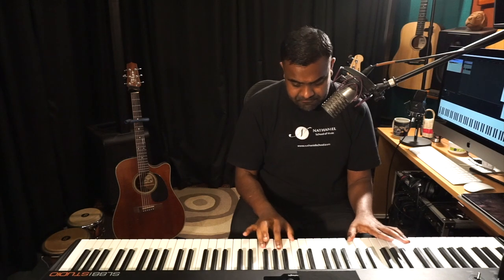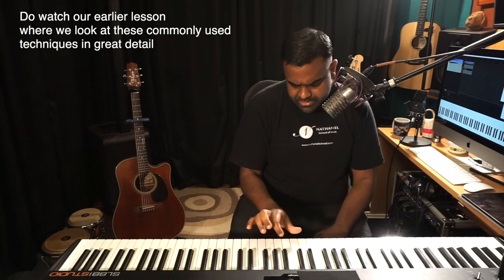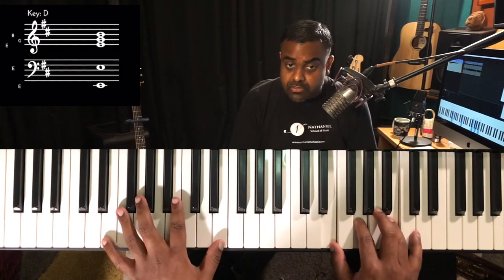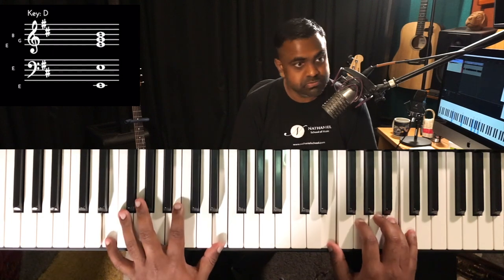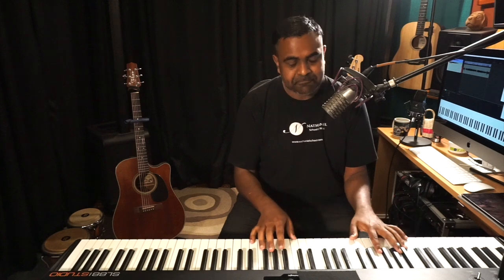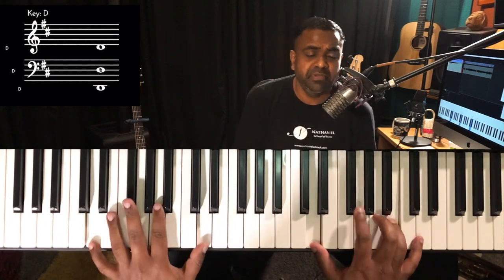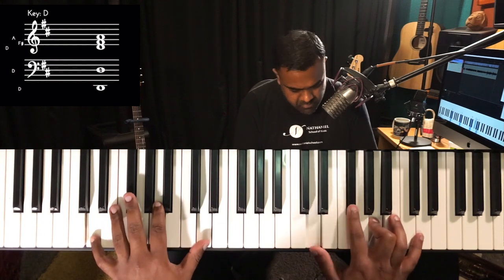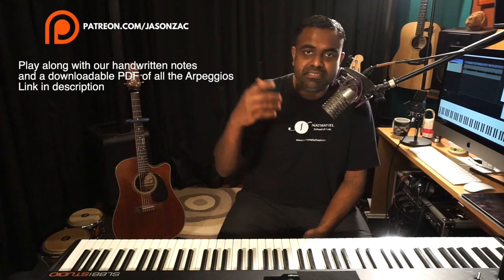Develop UNIQUE Chord Patterns on the Piano with SUBTRACTIVE ARPEGGIOS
In this lesson, we will make commonly used arpeggios sound a lot more unique by subtracting certain beats and sub beats of the bar. The aim is to create an original vibe and develop rhythmic flavour.

You might want to watch Jason’s lesson on commonly used Arpeggio Patterns and another tutorial on how to make arpeggios sound professional.